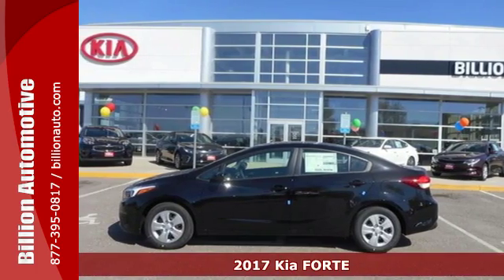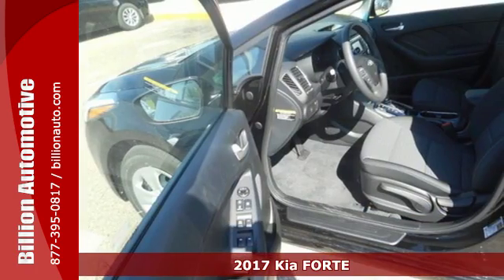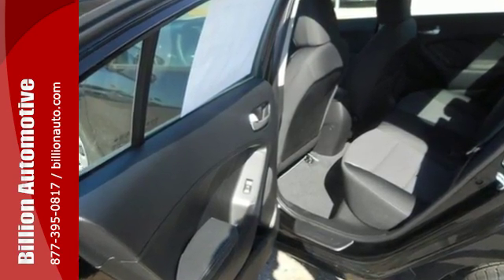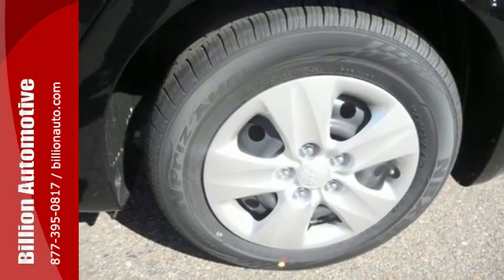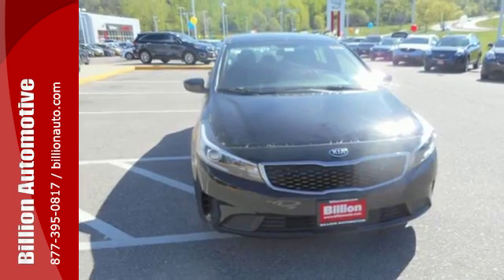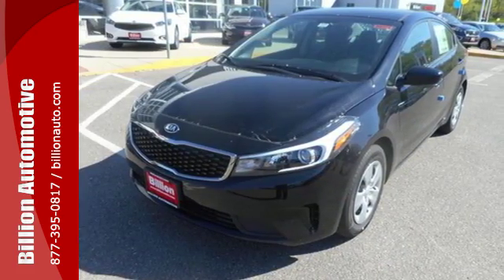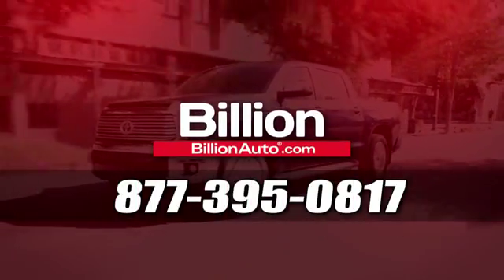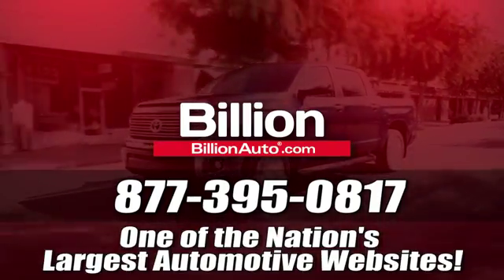New 2017 Kia FORTE Rapid City Car- For- Sale, SD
Year: 2017
Make: Kia
Model: FORTE
Trim: LX
Engine: L4
Transmission: Automatic
Color: Black
Interior: Black
Stock #: K8171
VIN: 3KPFL4A75HE108475

Address:
19 Midwest Locations